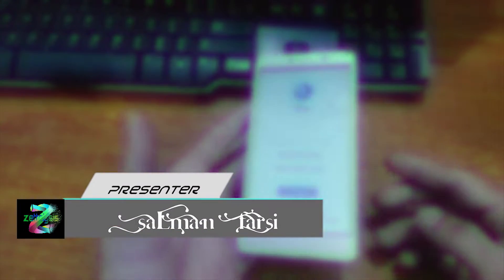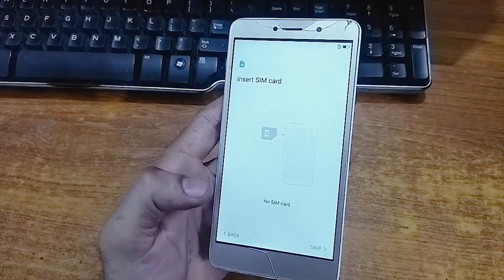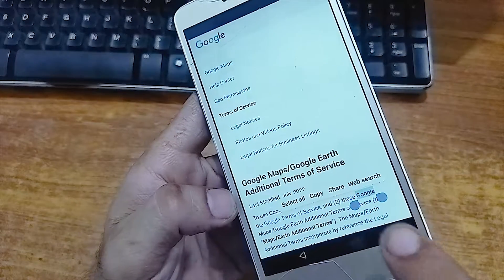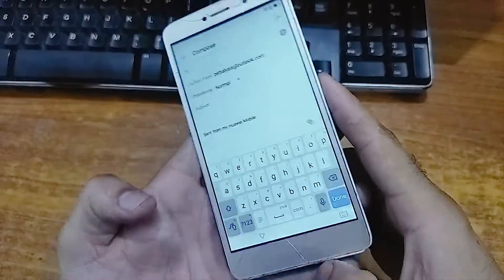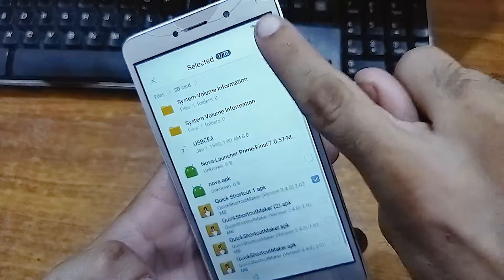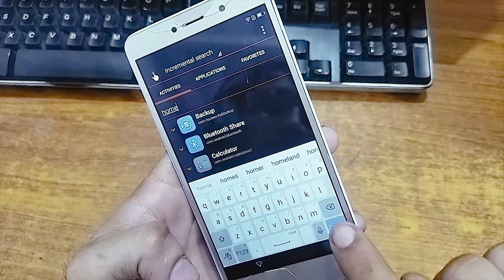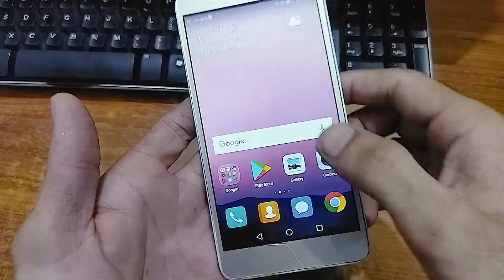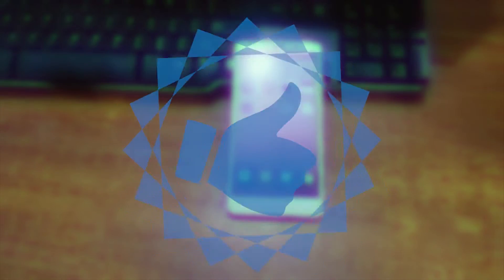✅Huawei GR5 2017 BLL-L21 + All Huawei FRP bypass WoPC|Google Account Unlock|Android 7.0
gr5 2017 frp bypass
Frp Huawei bll-l21
GR5 2017 BLL-L22 frp bypass without pc

Tags ignore

mobile
software
frp
google
android
repair
remove
bypass
account
samsung
huawei
apple
iphone
nokia
oppo
icloud
network
restart
logo
pin
pattern
password
lock
reset
version
oem
unlock
sim
code
usb
box

GR5 2017-L22 frp bypass youtube update
Huawei GR5 2017 BLL-L22 frp  unlock frp bypass
GR5 2017-L22  frp remove (Huawei GR5 2017 BLL-L22 ) frp bypass
How to FRP BYPASS huawei GR5 2017 Without PC
huawei honor 6x frp huawei honor 6x frp bypass without pc
honor 6x frp bypass 2018 huawei frp bypass without pc
honor 6x frp bypass
huawei 6x frp
easy way bypass huawei 6x
huawei frp bypass 2018
huawei frp bypass problem show youtube update
huawei honor 6x frp
honor 6x frp bypass 2018
huawei gr3 frp bypass without pc
huawei honor frp bypass
huawei frp bypass
huawei mobile frp bypass without pc
Huawei GR5 2017
BLL-L21 FRP
Last patch security level 2019
Huawei GR5 2017 Remove FRP lock
Huawei BLL-L21 Bypass google account
Huawei GR5 2017 Unlock
configuration
Huawei GR5 2017 déblocage
Huawei GR5 2017 plus FRP
HUAWEI GR5 BLL-L21 FRP Remove
Bypass FRP google account Huawei GR5 2017
Huawei GR5 2017 FRP Bypaas | FRP Remove
letest methed frp gr5 bll-l21
bypass
google
account
frp
GR5
HUAWIE GR5 FRP
Frp Huawei GR5 2017
BLL-L21 bypass Google Account
BLL-L21
Frp Huawei GR5 2017 BLL-L21
Huawei GR5 2017 bypass Google Account

rmx2030 unlock
rmx2030 hard reset
rmx2030 pattern unlock
rmx2030 pin unlock
rmx2030 password unlock
rmx2030 frp bypass
vivo y85a pattern unlock
vivo y85a pattern unlock without data loss
vivo 1726 pattern unlock
vivo y85a frpbypass
vivo 17526 frpbypass
j610f frp
j610f frp bypass
j610f google account bypass
j610f frp android 10
j610f frp one click
j610f frp without pc

huawei bll-l22 frp bypass youtube update
huawei bll-l22 frp bypass 2022
huawei bll-l22 frp bypass 2021
huawei gr5 bll-l22 google account bypass without pc
huawei gr6 frp bypass no pc
huawei gr3 google account bypass no pc
huawei gr5 2017 frp bypass no pc
huawei gr6 google account bypass without pc
huawei frp bypass no pc
huawei google account bypass without pc
huawei frp final solution
honor gr6 frp bypass
huawei bll-l22 frp bypass
huawei google account bypass
frp unlock
google account
google account lock
BLL-L22
huawei gr5 2017 frp
BLL-L22 frp unlock

✅Huawei GR5 FRP|All Huawei FRP One Free click| Kirin CPU|UNLOCK Tool |TFT Unlock Tool Free 100%✔️
Huawei BLL-L21 GR5 Frp Bypass|Honor 6x BLL-L21 Frp Bypass|All Huawei Frp Bypass Without pc|Google ID
GR5 2017 BLL-L21 Bypass FRP Latest Security Without PC
Huawei GR5 2017 BLL-L22 Frp Bypass Google Account Unlock
GR5 2017-L22frp bypass google unlock
Huawei GR5 2017 Frp Bypass, BLL-L21 Google Account Bypass, No PC No Apk Install
Huawei GR5 2017 FRP Bypass/Huawei GR5 2017 Google Account lock Remove without PC
Huawei 6x Frp Bypass|BLL L21 Huawei GR5 2017 Android 8 0 Frp Bypass Without PC Without App
Huawei GR5 2017 FRP / Google Account Last security 2019 BLL-L21
Frp Huawei GR5 2017 BLL-L21 bypass Google Account Free Method Without PC July 2021
Huawei 6x Frp Bypass Android 8.0|Huawei BLL-L21 Google Account Bypass|Huawei GR5 2017 Frp Bypass